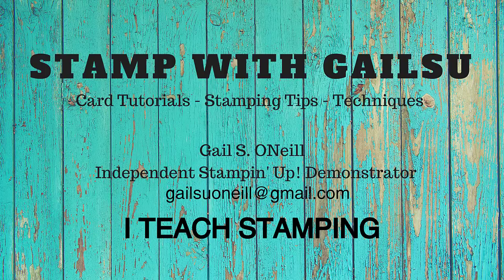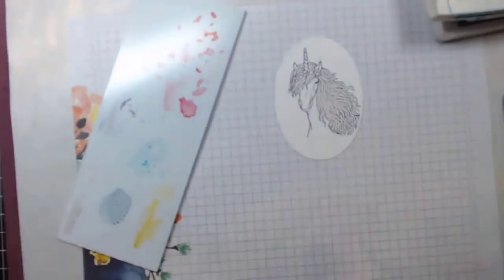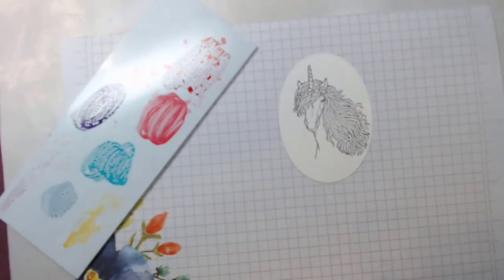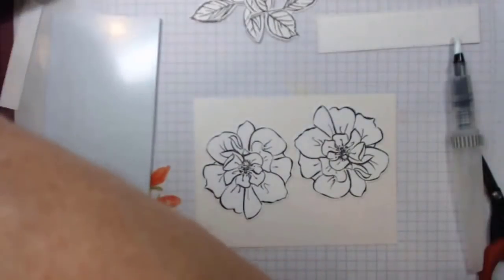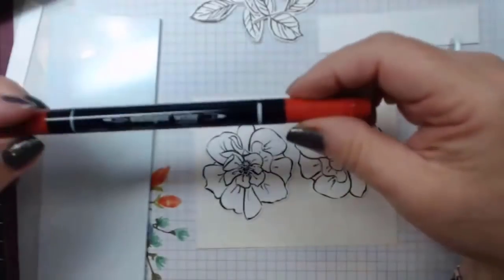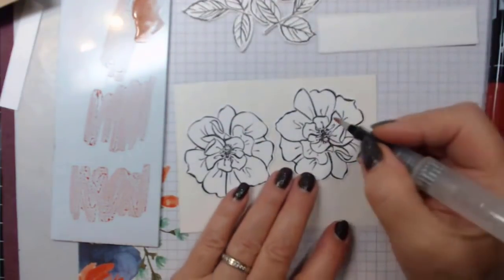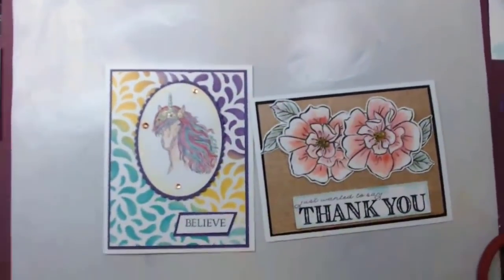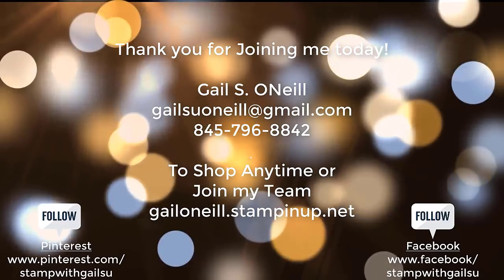Two Ways of Watercoloring with Alcohol and Water, Stampin' Up!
Some more coloring with To A Wild Rose and Leave a Little Sparkle.

Shop anytime:  gailoneill.stampinup.net